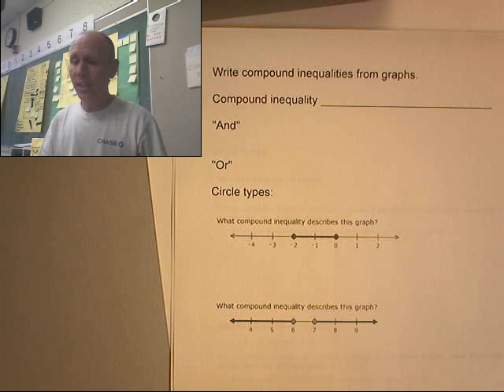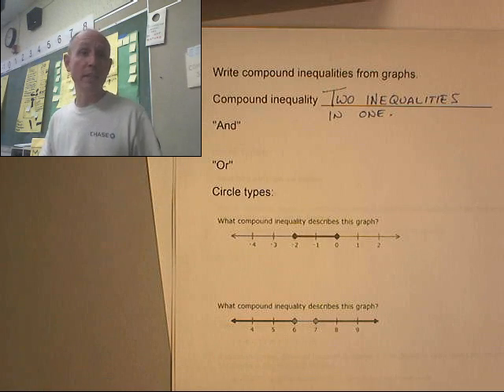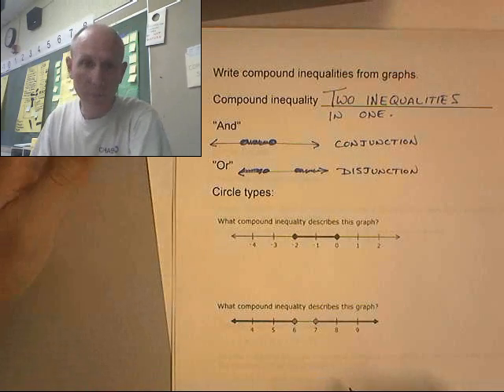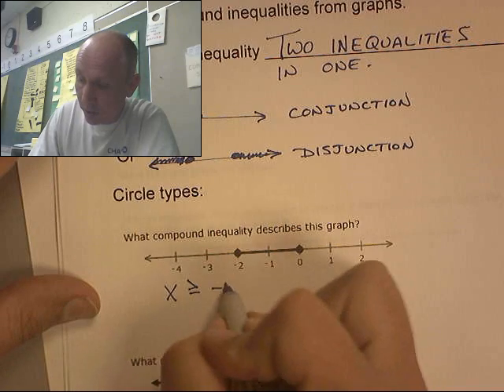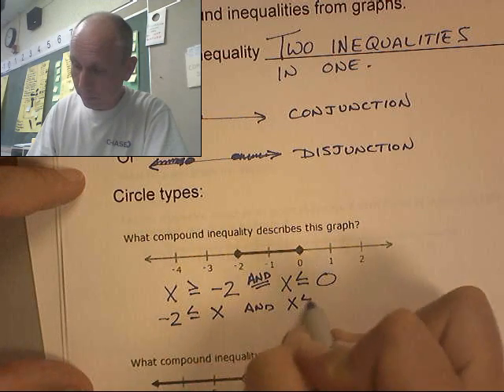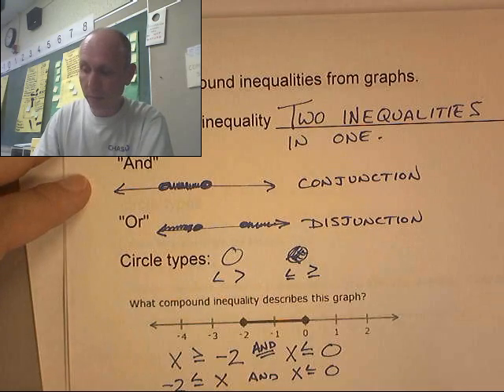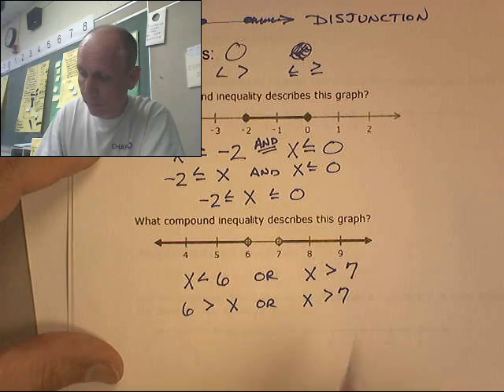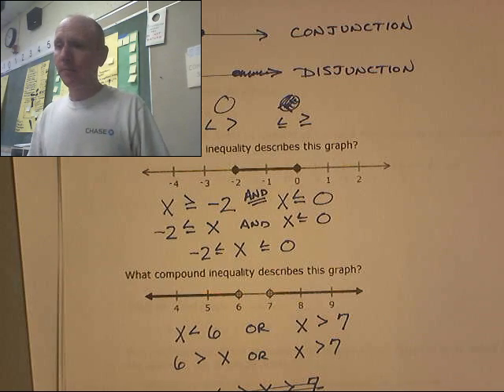BARRE alg k.13 write compound inequalities from graphs